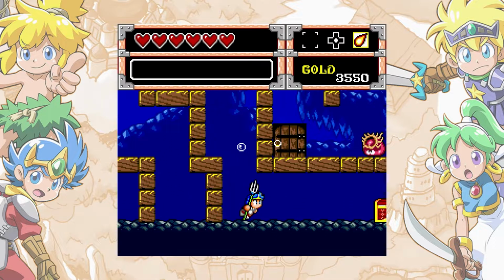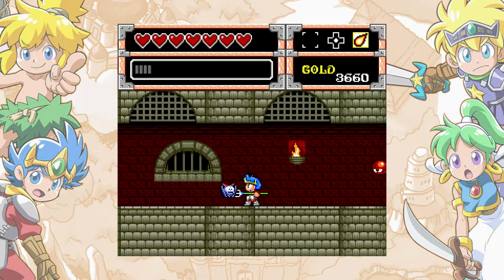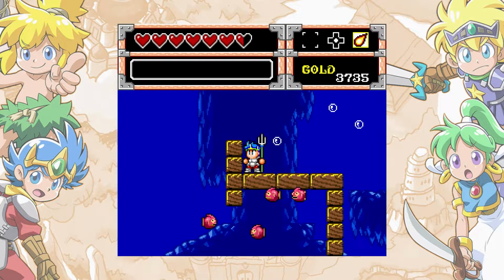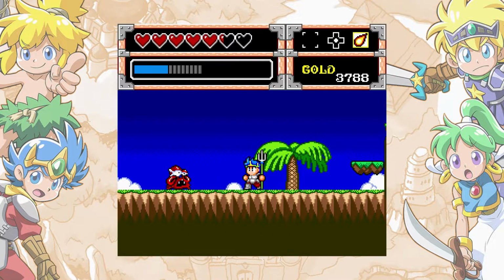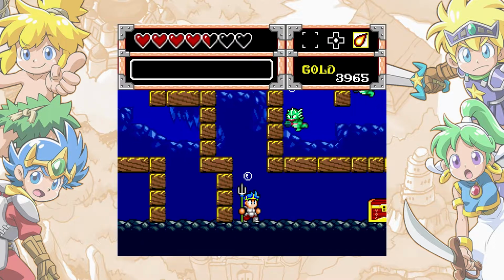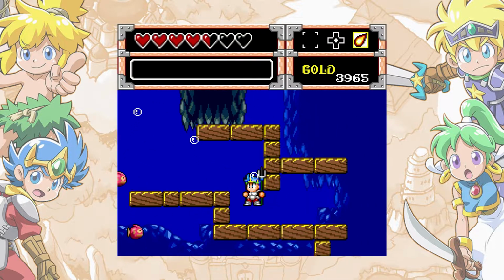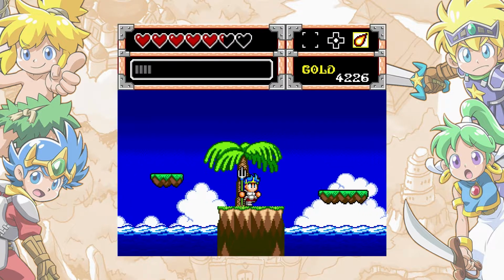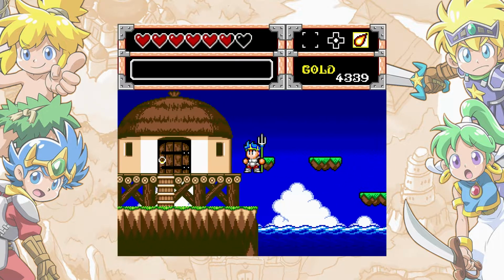"Daddy, the Daddy from Don't Wake Daddy" - PT5 - Wonder Boy in Monster World | Wonder Boy Collection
You know, Daddy?  Yeah, him.

CHAPTER SELECT:
00:00 Intro
00:07 Purapril Dungeon
03:54 The Ocean
19:28 Outro

Wonder Boy in Monster World is a side-scrolling action role-playing game originally developed by Westone and published by Sega for the Mega Drive/Genesis in 1991. It is the fifth game in the Wonder Boy series and the third game in the Monster World sub-series, following Wonder Boy in Monster Land and Wonder Boy III: The Dragon's Trap.

Monster World is described as a once peaceful land. One day, peace was shattered by an invading army of monsters, with seemingly no source for their appearance. The Fairy Queen Eleanora headed to the town of Purapril to seek aide from the Princess after her town of Alsedo was attacked, only to discover that the Princess went missing and many other towns across Monster World have been attacked as well. Eleanora offers up a prayer to the gods that someone, perhaps even a hero, would step forward. Her prayers reach a young man named Shion, who vows to defeat the invading monsters and make Monster World peaceful again.

"The Last Dungeon" by Michael Geyre & Shinichi Sakamoto
from the video game Wonder Boy: The Dragon's Trap